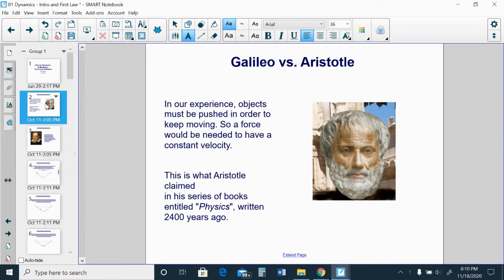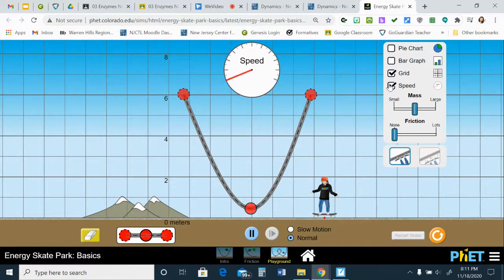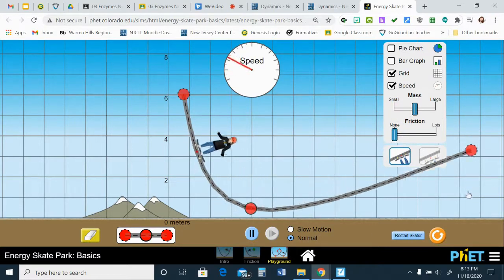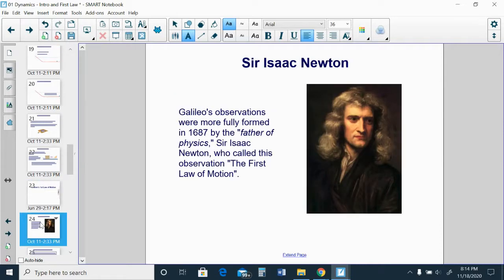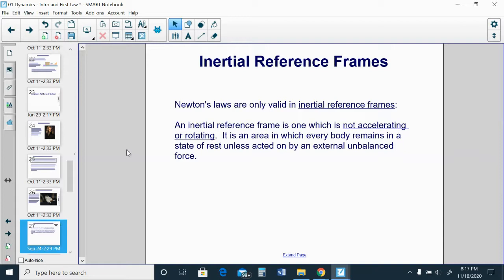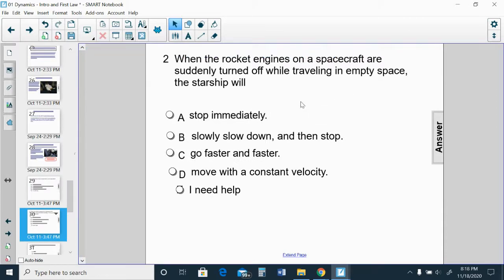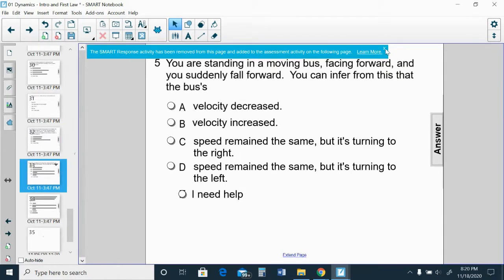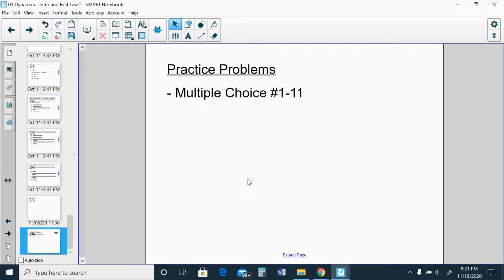Intro to Dynamics & First Law of Motion